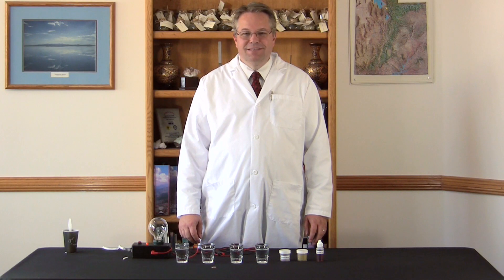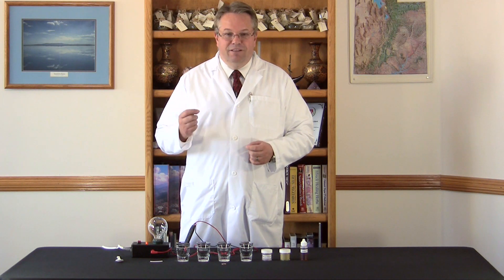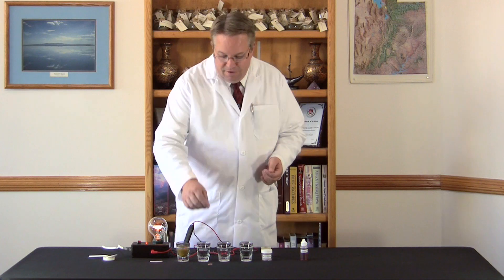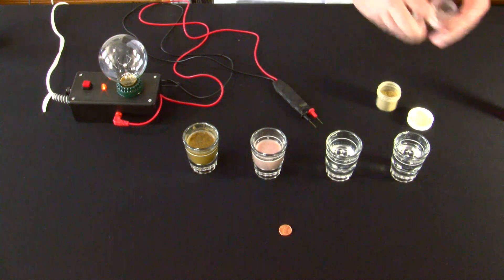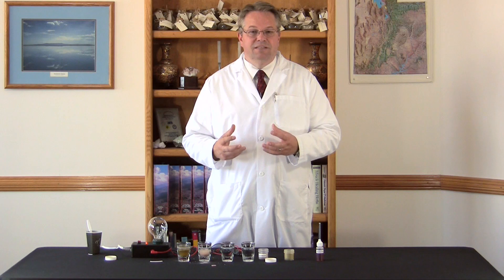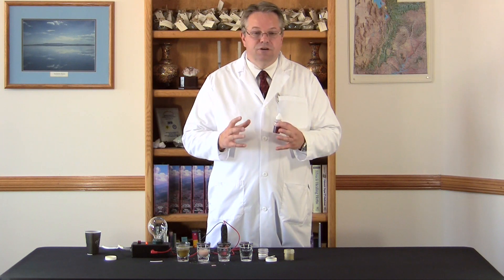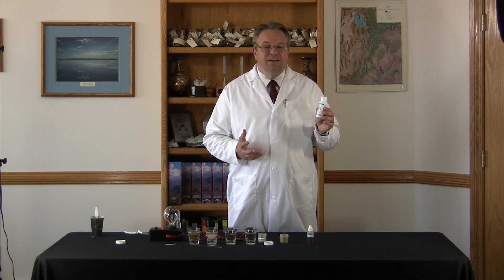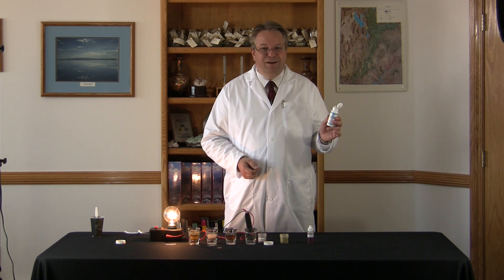MRI Concentrated Mineral Drops - Electrolyte Demonstration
Bruce Anderson, President and CEO of Mineral Resources, International demonstrates the ionic composition of MRI's Concentrated Mineral Drops and explains why electrolytes are crucial to a healthy body.